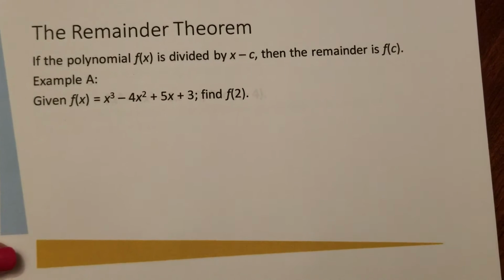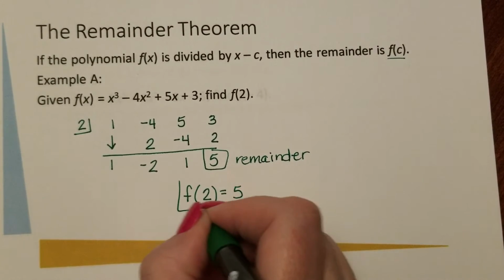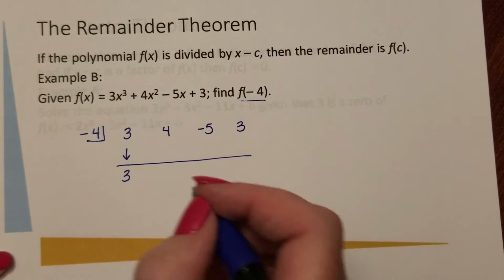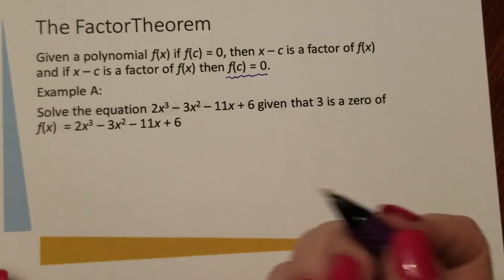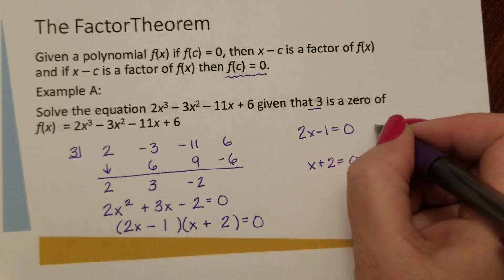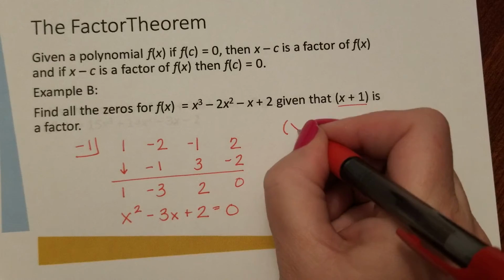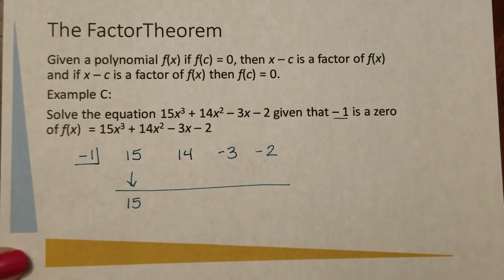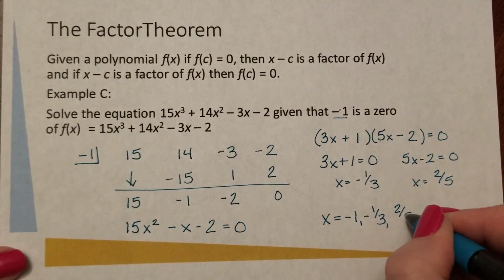AF 3.3C Remainder and Factor Theorems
Analysis of Function 3.3C